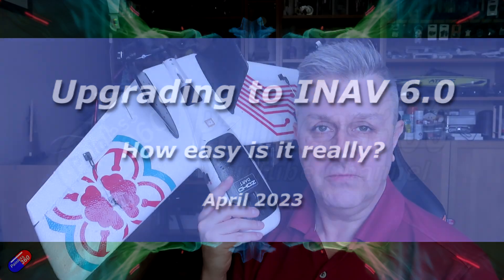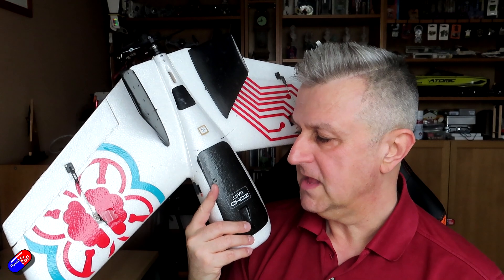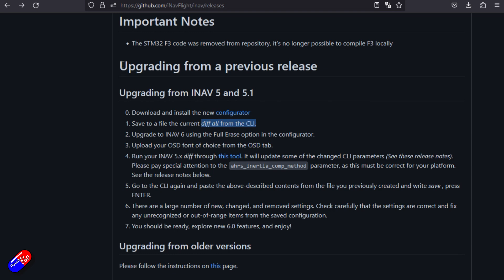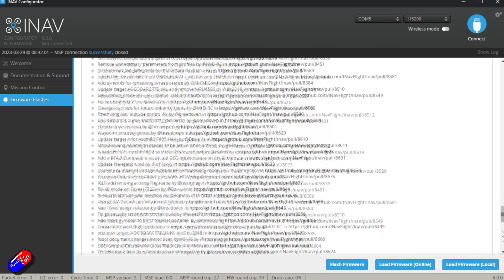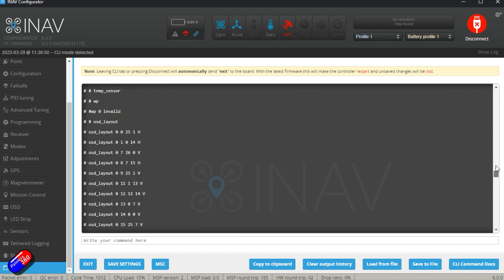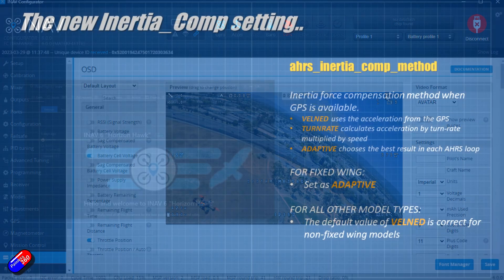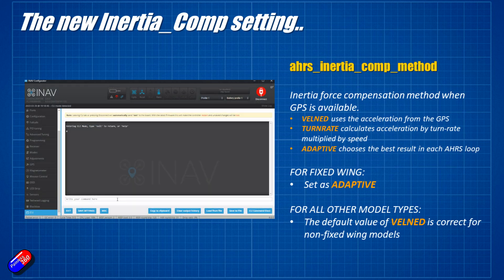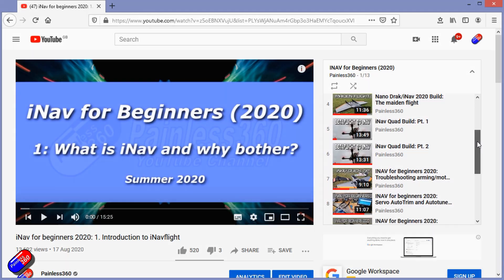Upgrade to INAV 6.0 in less than 5 minutes..